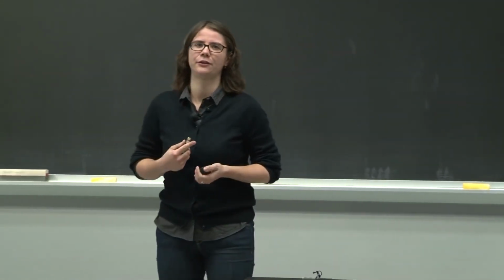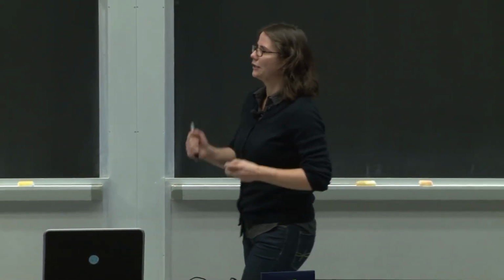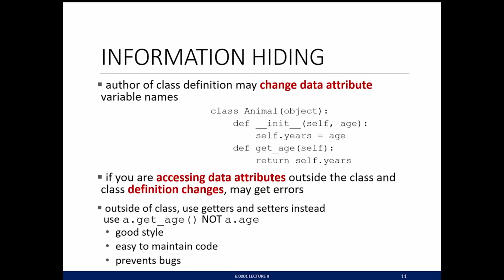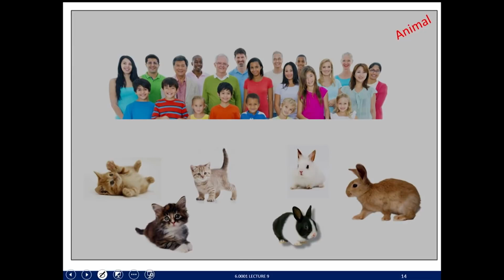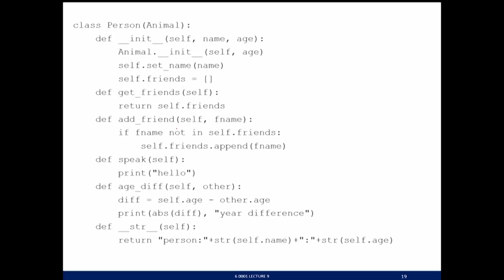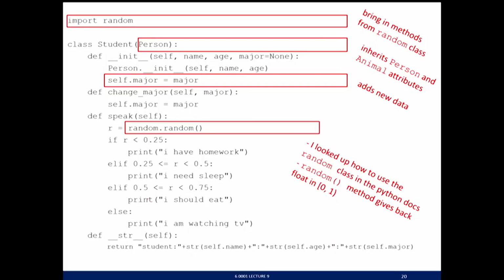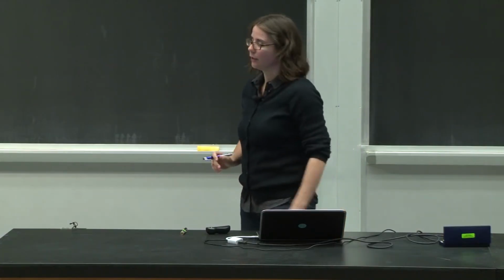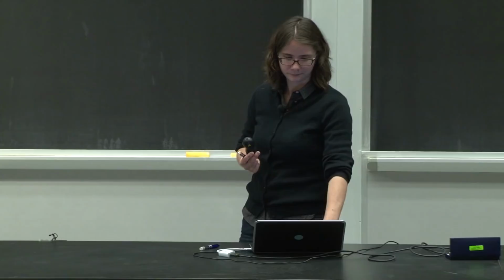Classes e Herança em Python (Aula 9) - Introdução à Ciência da Computação e Programação em Python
Nesta aula, a Dra. Bell continua a discussão sobre Programação Orientada a Objetos em Python, com ênfase no controle de dados, herança e subclasses.

Instrutora: Dra. Ana Bell